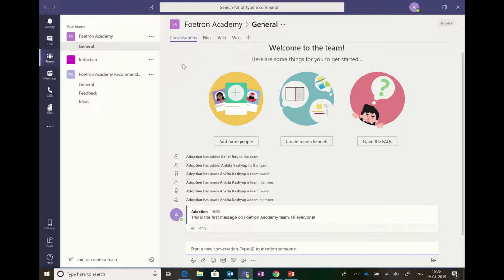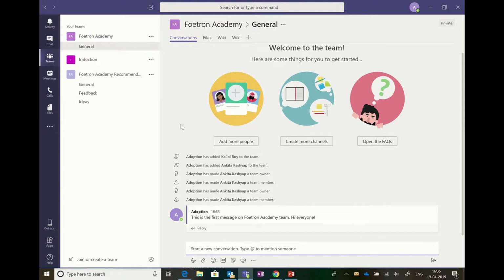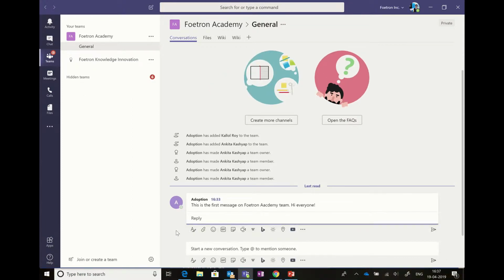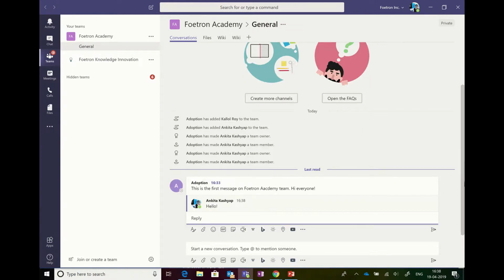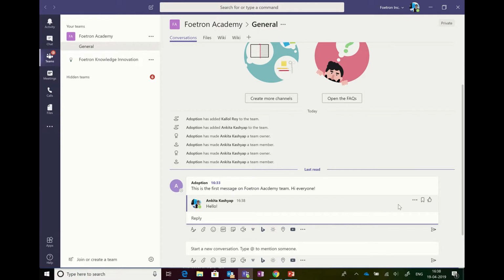How to reply to an ongoing conversation in Microsoft Teams?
This video is part of our webseries on Teams. Teams help an organization to create collaborative, faster and efficient workplaces where communication enhances productivity rather than creating more noise. The Teams feature in this video is very meaningful for IT, HR, and other business specific team members. The video shows how to respond to an ongoing conversation in Teams without starting a new conversation thread and creating confusion internally.

We, at Foetron, are a team of Cloud Evangelists who sell Microsoft365 Office365, provide migration & deployment resources and train organizations on Office 365, Teams, Project, Visio, Yammer, Delve, Planner, Booking and Office productivity tools. We are working to empower organization to take the journey of digitalTransformation.